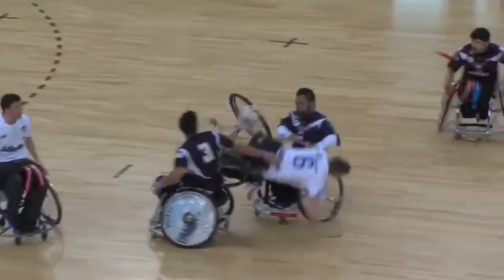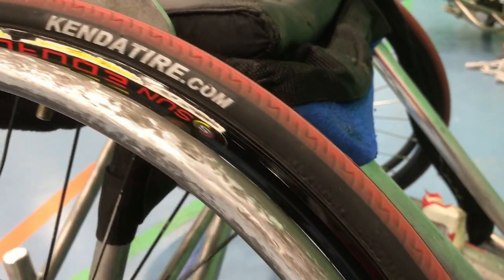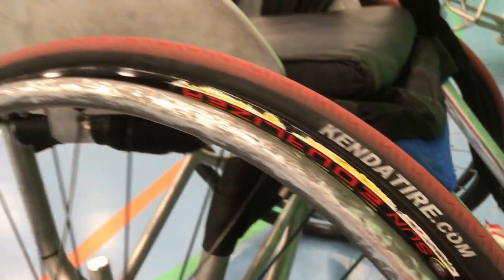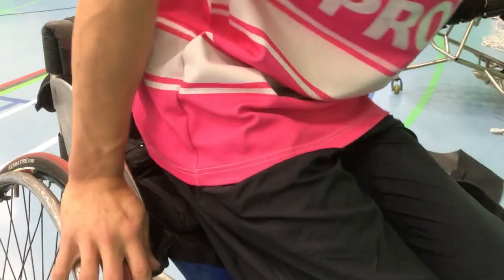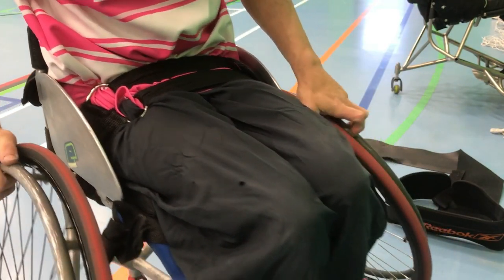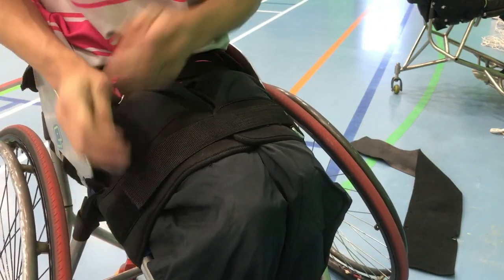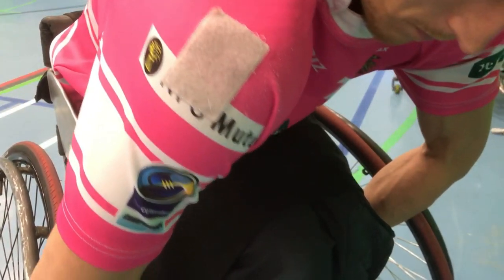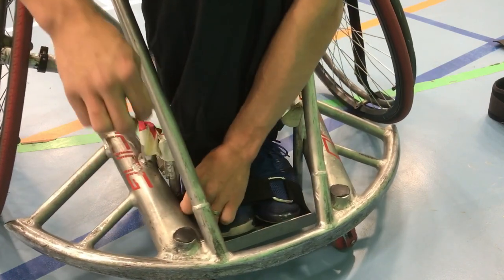Wheelchair Setup For Rugby League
This video will help you to optimise your wheelchair in order to play wheelchair rugby league, including the laws around chair setup and some top tips on the get the best out of your equipment.

Weight lifter belt
Tag belt
Took kit

vvvvvvvvvvvvvvvvvvvvvv
MIC IPHONE/ANDROID (may need adapter for iPhone)
TRIPOD
IPHONE HOLDER WITH HOT SHOE